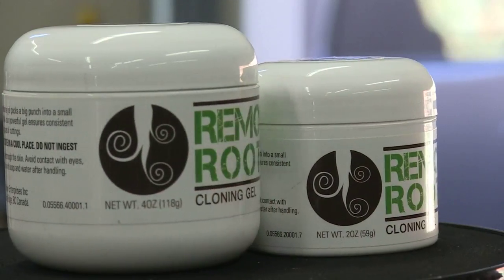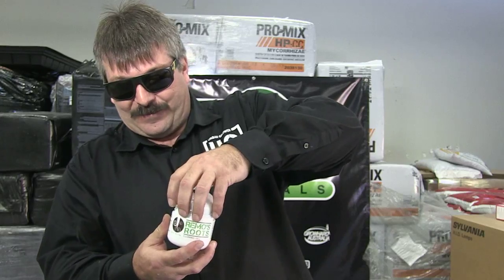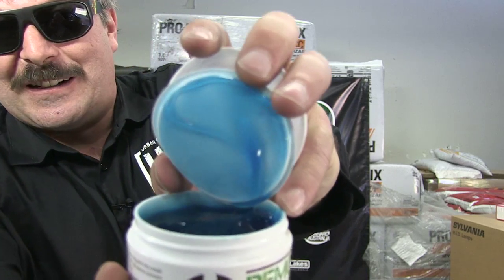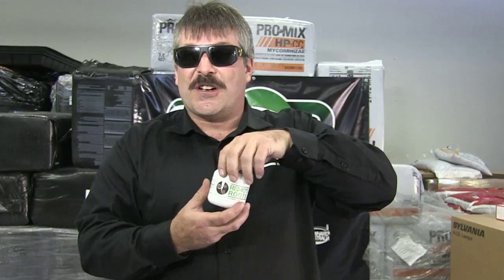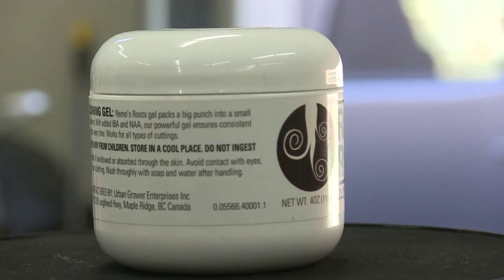Remo's Roots Cloning Gel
Hey, folks! It's Remo from Remo's Roots Cloning Gel. I'd like to show you my cloning gel today.

It's available in 2-ounce and 4-ounce size. We call this Eisenberg Blue. Check it out. What makes my rooting gel different than other rooting gels in the market it contains not one but two kinds of rooting hormones. It's got IBA and NAA. In addition to that, we put some B vitamins in it to relieve the stress.

A lot of people would like to use powders. I'm not sure if they're aware of this but the IBA powder -- I'm not going to name the company -- once it's airborne, it's quite carcinogenic. It's very dangerous. We use the same product but the suspended gel is very safe.

With my product, you're going to get a lot thicker roots, more vigorous roots, and this makes for better plants.